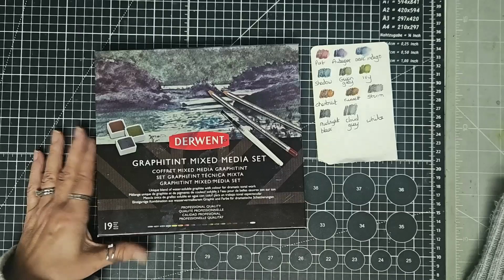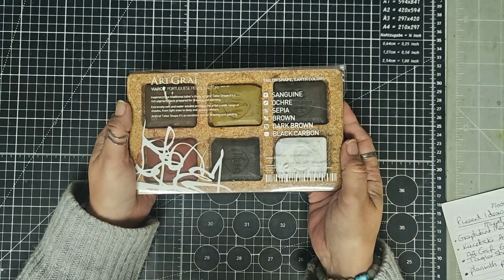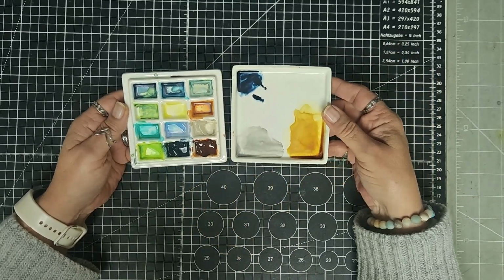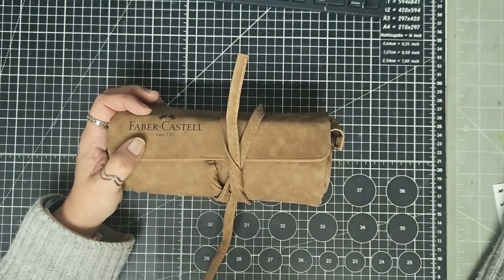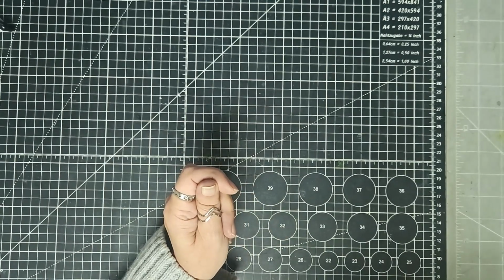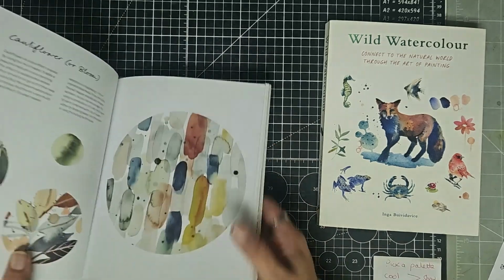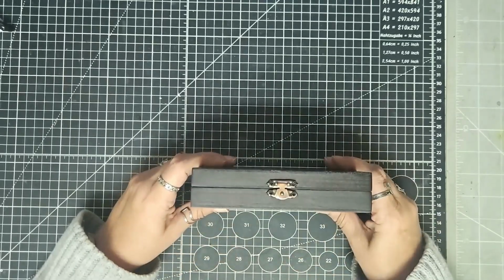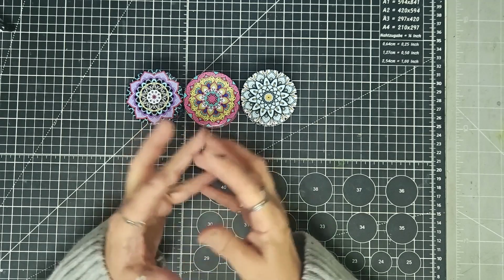Gift ideas for an Artist 2024 Part one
Graphitint Mixed Media set Amazon UK
Amazon USA
Lightwish sketch book Amazon UK Amazon USA
Kuretaki Gansai Tambi Nouveau set Amazon UK Amazon US currently not available
Planwith pencil pouch Amazon UK Amazon US
Caran Dache Pencil Palette Amazon UK Amazon US
Meeden Palette with lid Amazon UK Amazon US
Neo color 2 Amazon UK Amazon USA
Faber Castell Polychromos pencil roll Amazon UK Amazon US